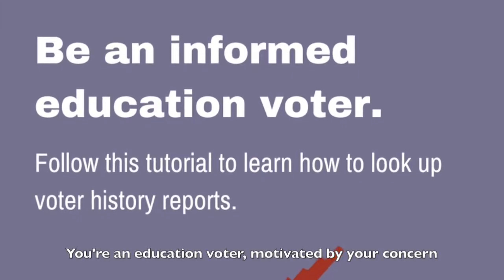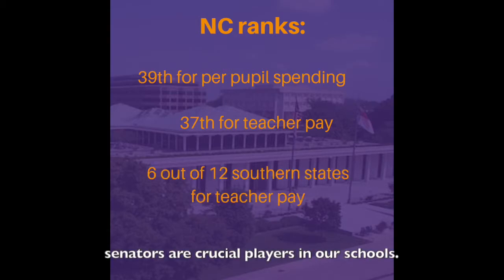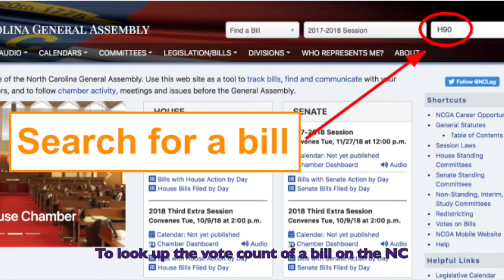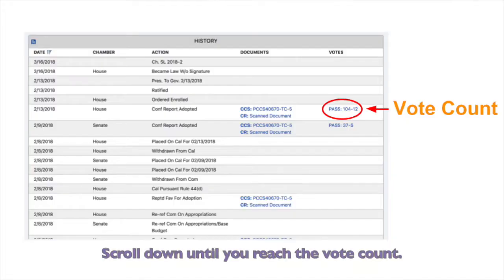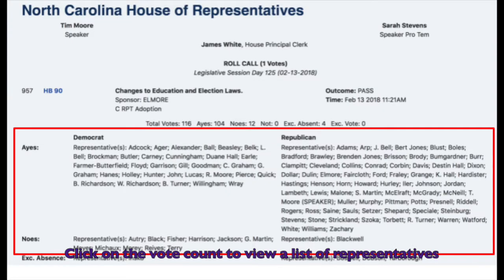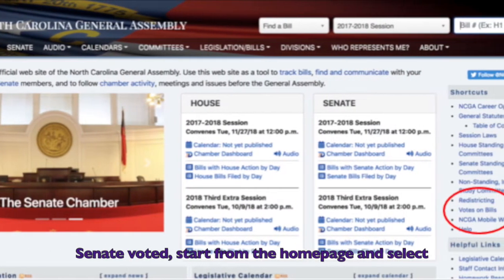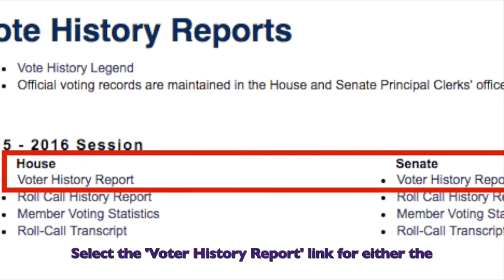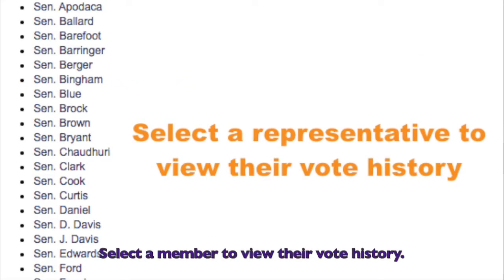TUTORIAL: How to Look Up Voting Records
Learn how to look up voting records on the NC General Assembly's website. See how your representatives voted on key education bills.